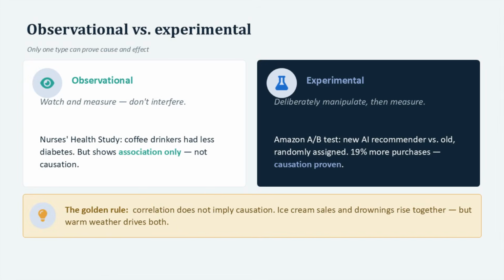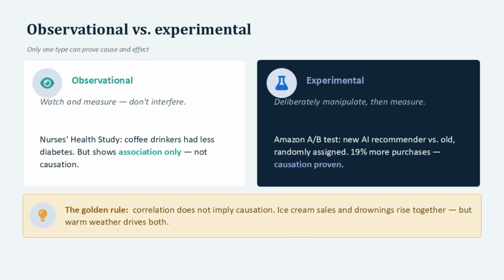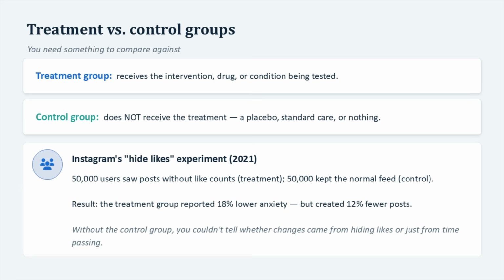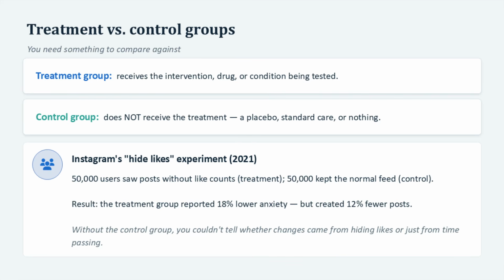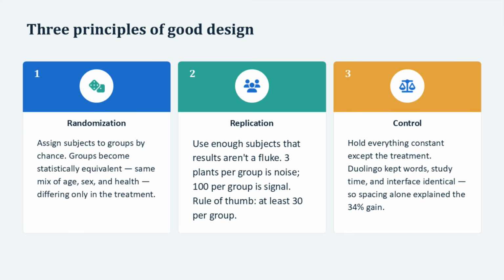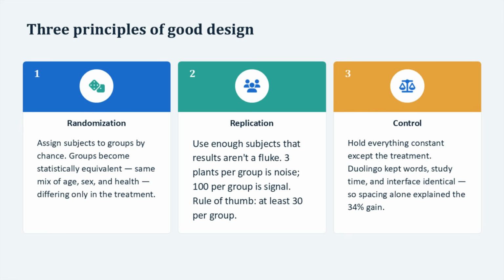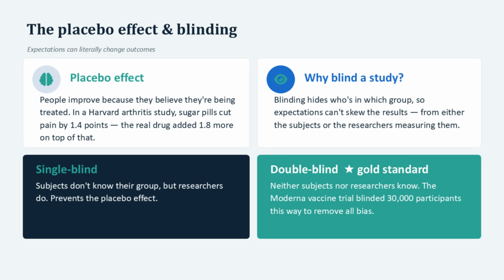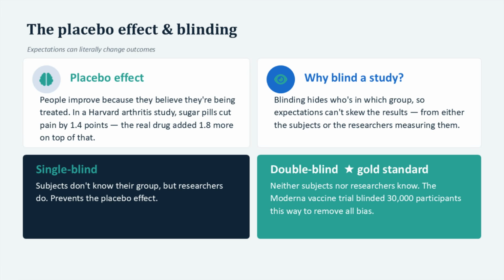Module 1 Video 4 Experimental design